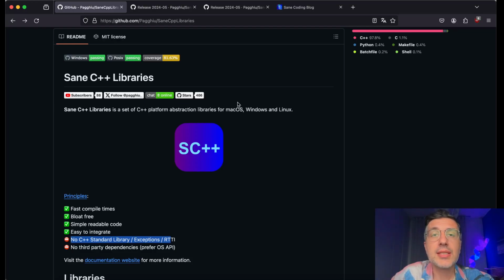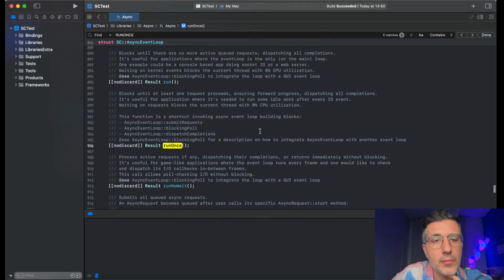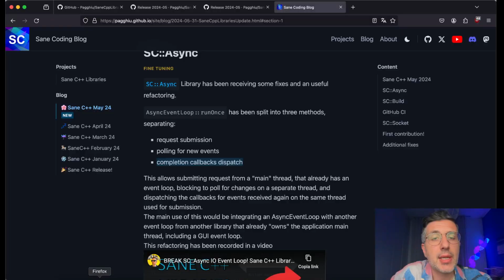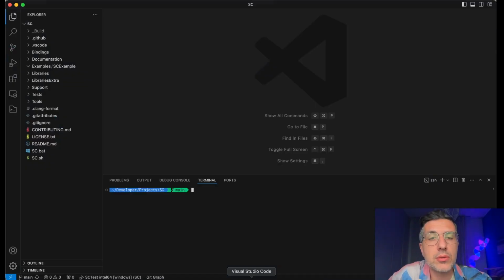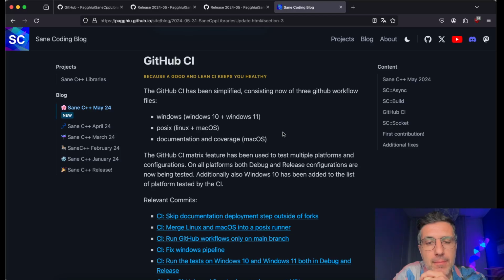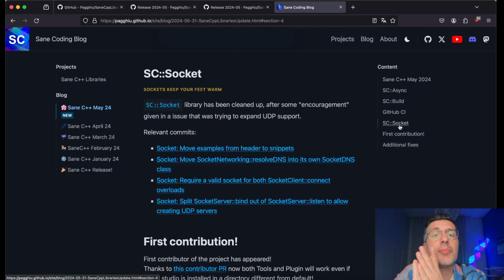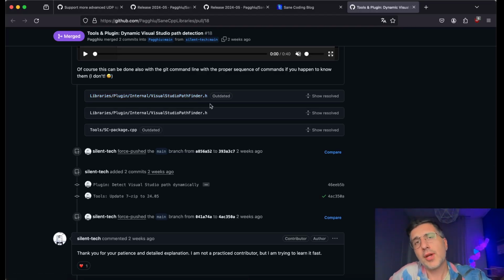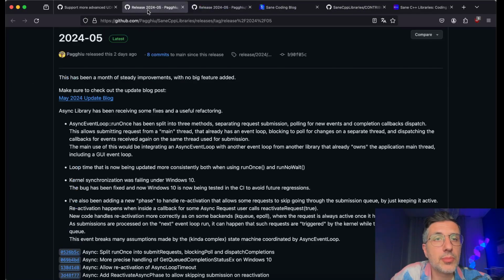Sane C++ Libraries - May 2024 Update [ep.19]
Quick update on Sane C++ Libraries May 2024 release.

00:00 Intro
01:17 SC::Async
03:50 SC::Build
06:43 GitHub CI
08:47 SC::Socket (UDP)
10:05 First Contribution!
12:40 Conclusion